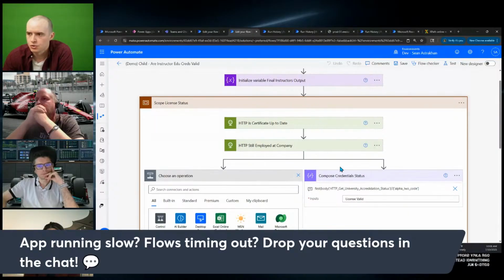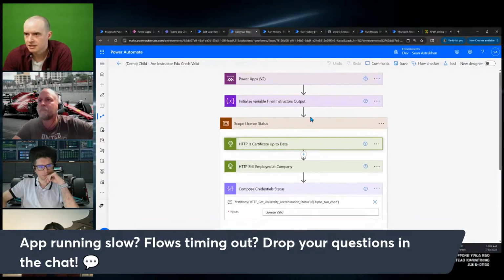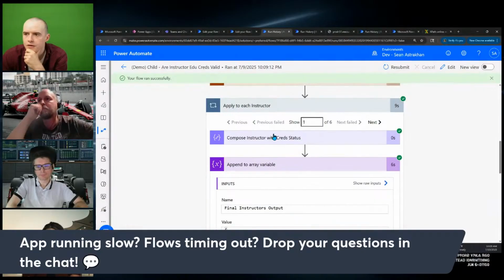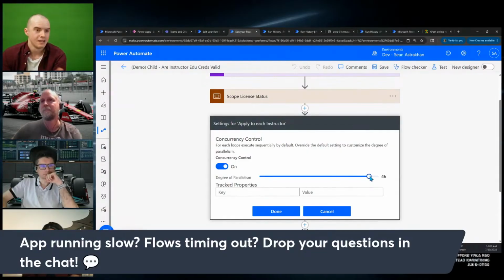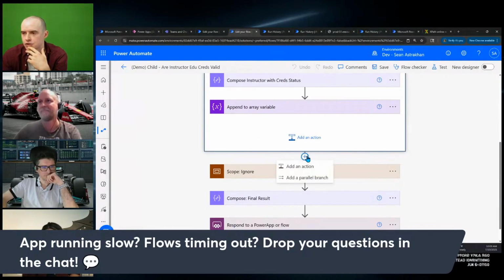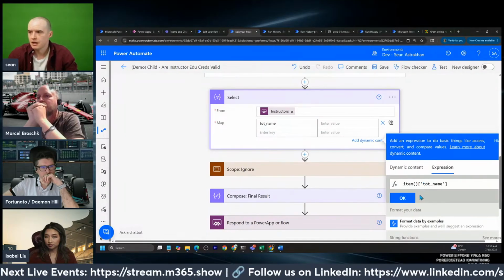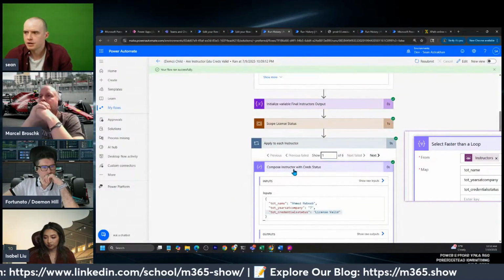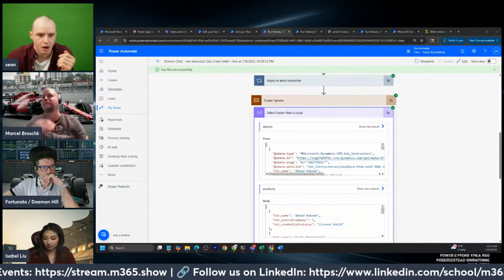Fix Power Automate Flows in Seconds! 🚀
Struggling with slow Power Automate flows? Learn how to fix Power Automate workflows in seconds! 🚀 This video covers quick and effective tips to optimize your flows, including parallel processing, loop efficiency, and leveraging select actions for faster performance.

Discover specific applications of settings like concurrency and how to avoid throttling limits, all explained step-by-step to ensure you can implement these solutions right away. Whether you're a beginner or an experienced user, you'll gain valuable insights to supercharge your automation processes.

At [Channel Name], we’re dedicated to helping you work smarter, solve problems efficiently, and keep exploring, keep learning. Let’s keep the conversation going—your feedback helps us grow and improve together. 🚀

CHAPTERS:
00:00 - Intro
02:10 - Restructuring Flows for Efficiency
06:06 - Performance Issues with Connectors